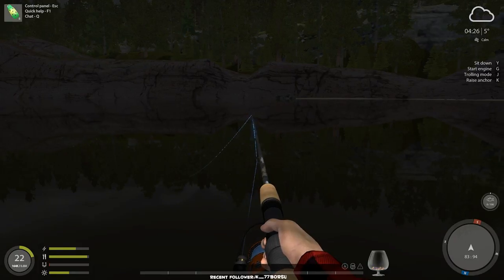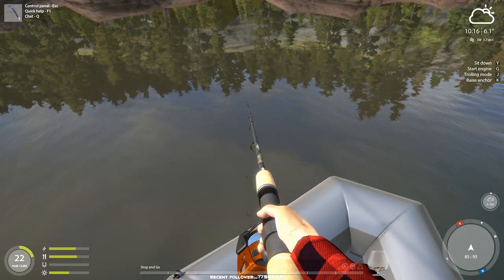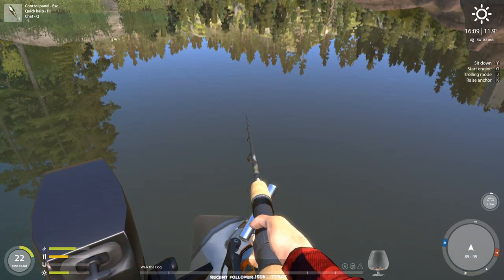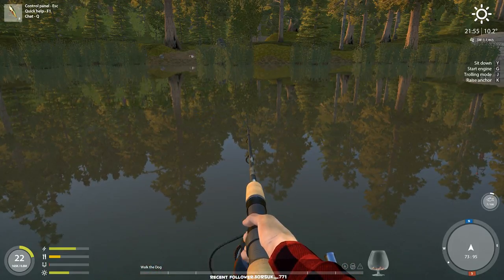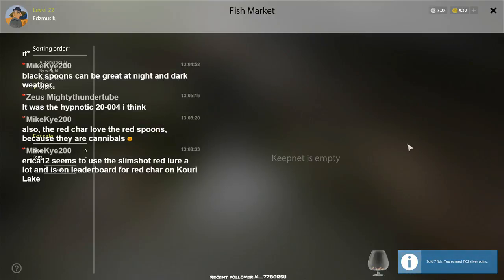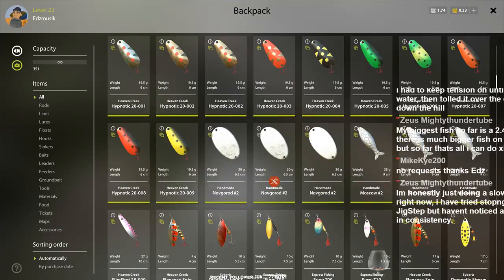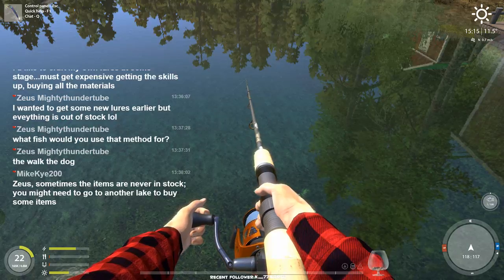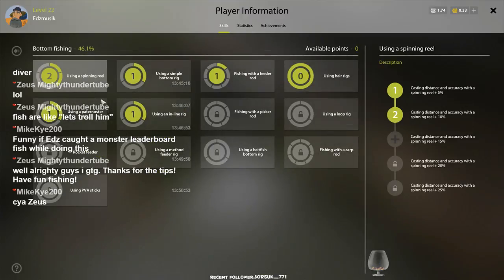Russian Fishing 4 - Basic Lure Spinning Retrieves and Techniques Basics 1- Kuori Lake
Hi Guys, I do apologize for every other word being "ere"
its how people speak in my "Ere" (Area)
lol Anyway back to fishing ;)
Lure fishing by boat - Basic Lure Retrieves and techniques Basics 1 - Kuori Lake
Hi Guys, I would just like to thank Mike and Zeus for a very enjoyable stream experience :D thanks guys
also my apologies for moving the chat sorry guys, noob mistake lol.
Here are a few basic spinning tips and TopWater with Wobblers Tips for fishing on Kuori Lake,
I'm just fishing with a couple of the favourite lure I use,

updated info - great patch by the devs and English and German language teams Great Job Guys D
Just - Lure fishing by boat Kuori Lake a Level 16 water, this game is awesome

I'm new to this just having fun streaming a new fishing game called Russian Fishing 4